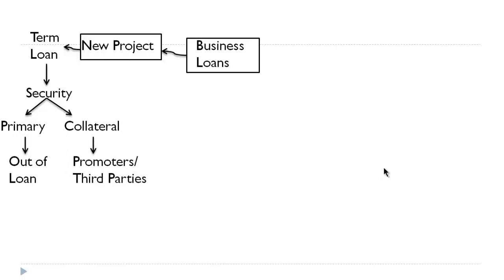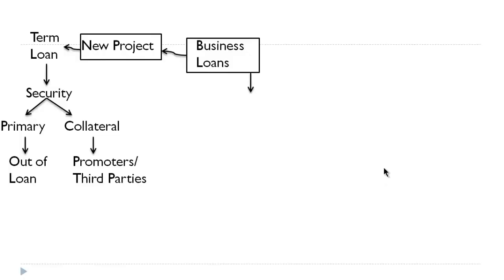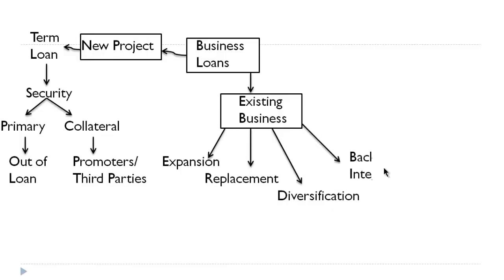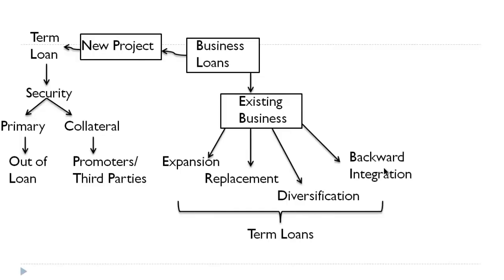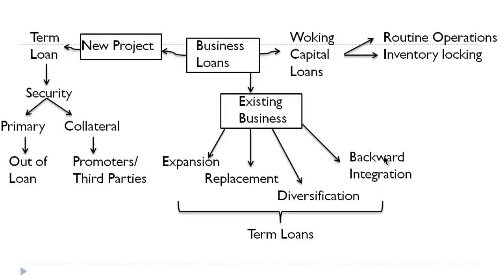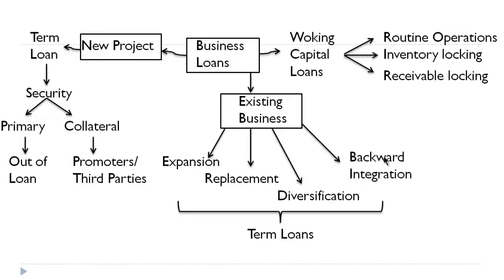Types of Bank Loans for Business